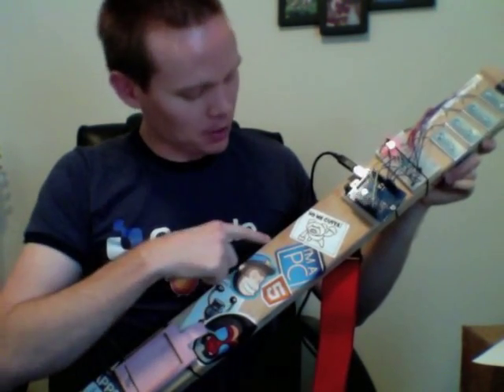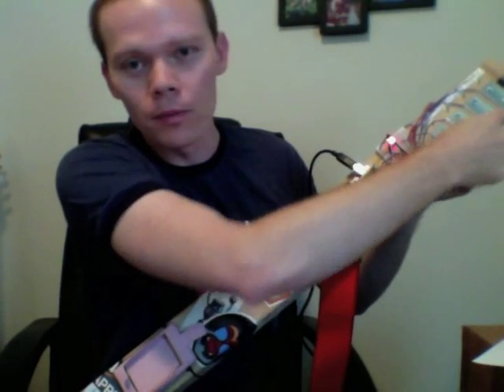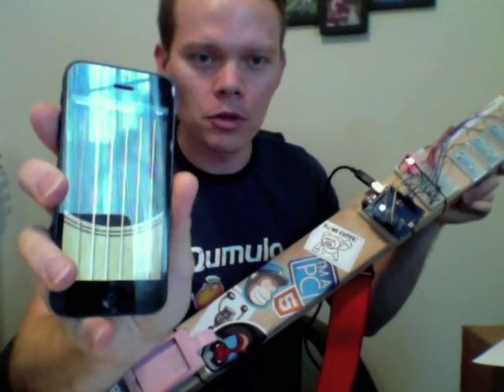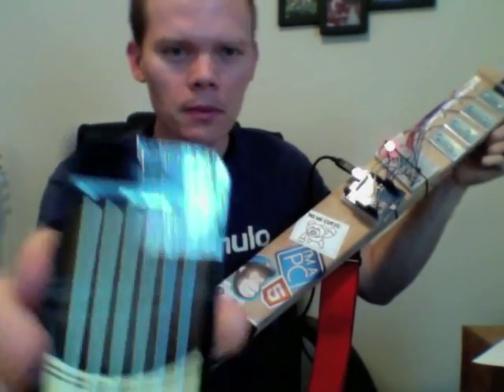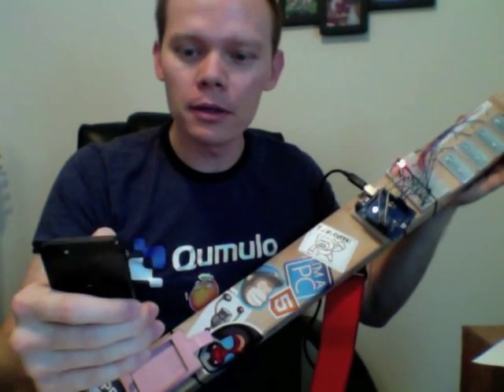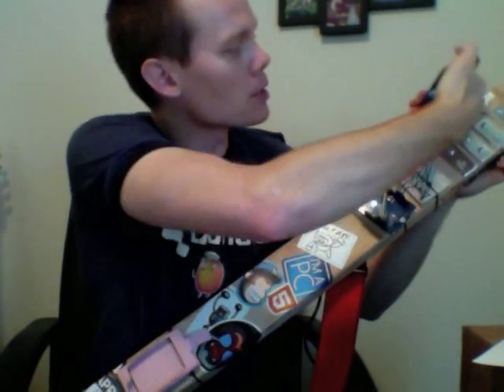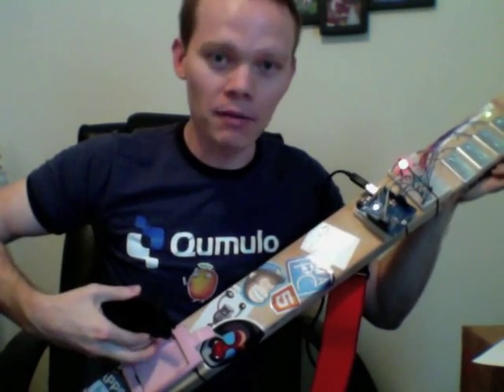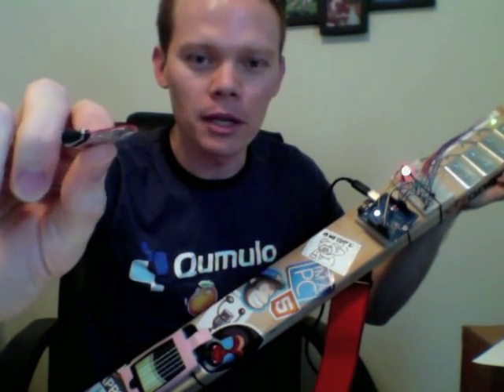Toy Guitar Hack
This is a project a friend and I did for AngelHack, Seattle in May 2013. It's a toy guitar comprised of a bit of hardware (Arduino, BLE shield, and some circuitry) plus an iPhone. The iPhone app simulates guitar strings and the hardware senses touch to tell the iPhone what chord to use. The iPhone can also send signals the the LEDs next to the touch pads to teach a user what chords to play.